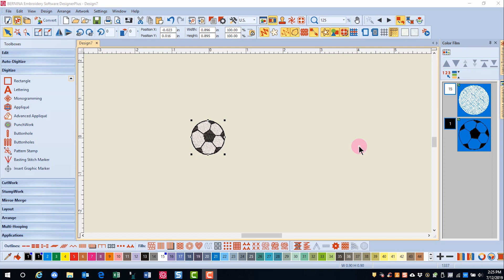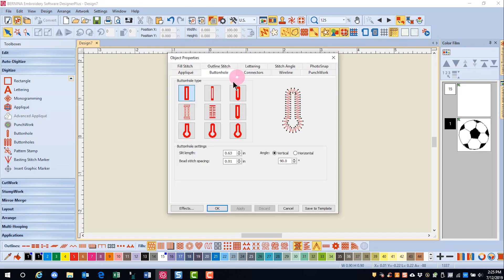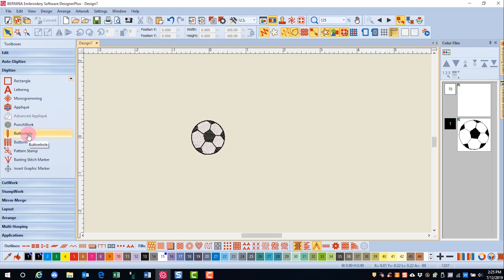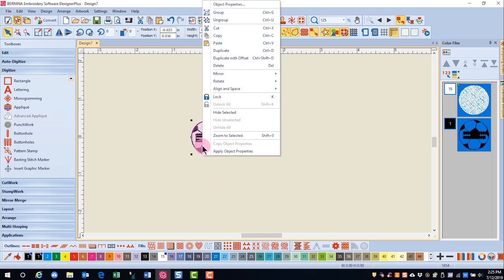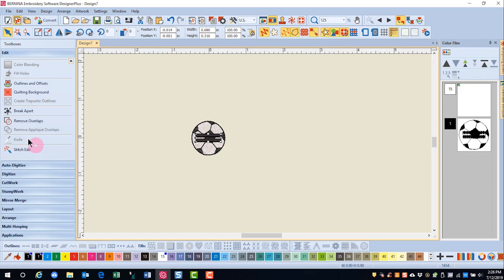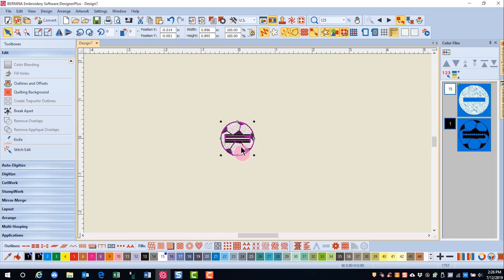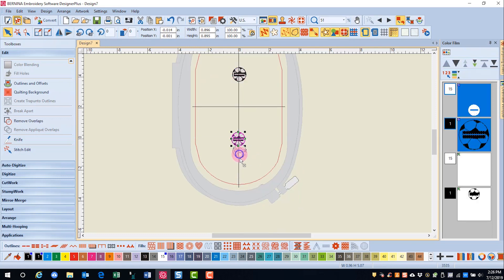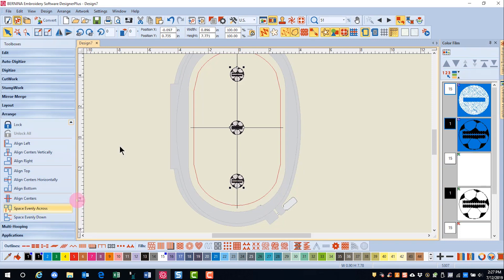15.03 Master BERNINA Embroidery Software 8—Digitizing: Decorative Buttonholes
Learn how to create a decorative buttonhole.